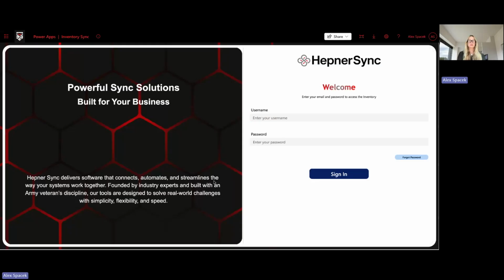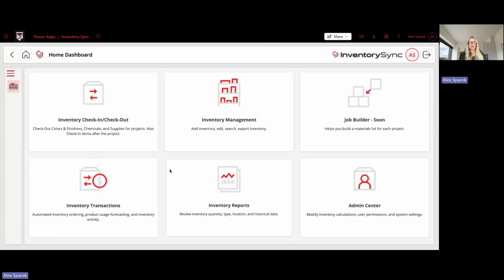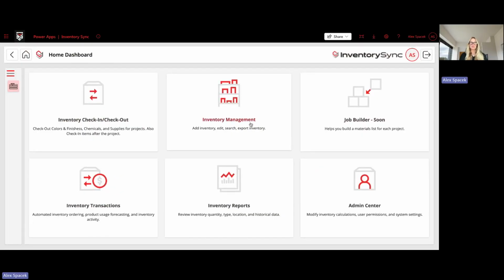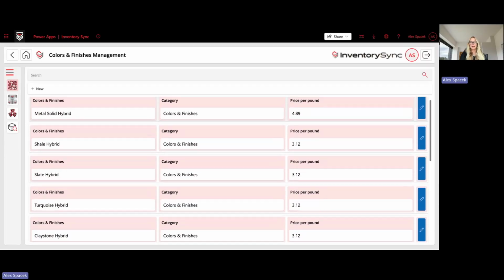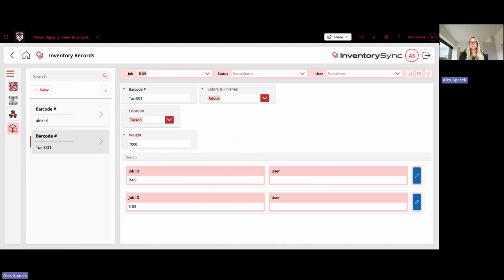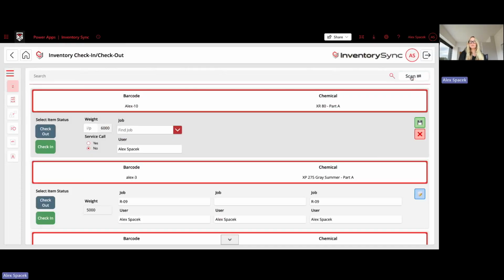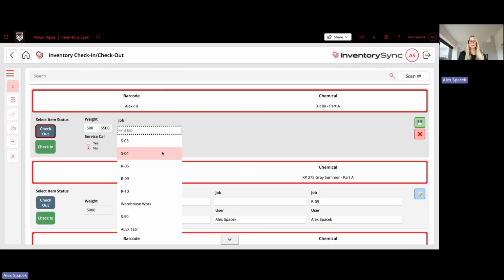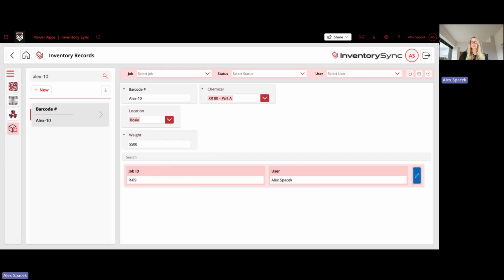InventorySync Team Lead Training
Welcome to the Hepner Consulting training for Team Leads on the InventorySync Module!

This tutorial includes all Installer training topics — plus a limited overview of inventory management features designed for Team Leads. You’ll learn how to monitor inventory activity, assist your team with Job Builder, and manage check-ins and check-outs more efficiently.

Use the video log below to skip to specific sections or explore new features.

We’re grateful to be working with you and your team!
– The Hepner Consulting Team

0:29 Logging in
1:17 Dashboard overview
1:46 User Types and Permissions
2:18 Inventory Management General
3:10 Inventory Records General
3:25 Searching in Inventory Records
3:42 Inventory Check-In/Check-Out
5:29 Bulk ID vs Unique ID in Inventory Records Recap
6:08 Summary and Closing